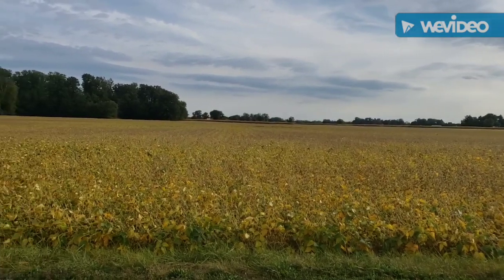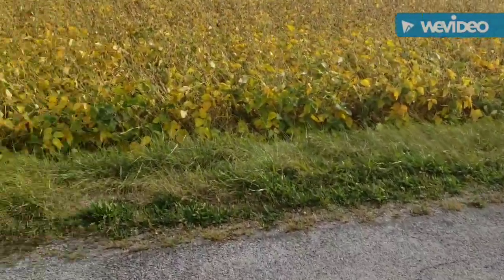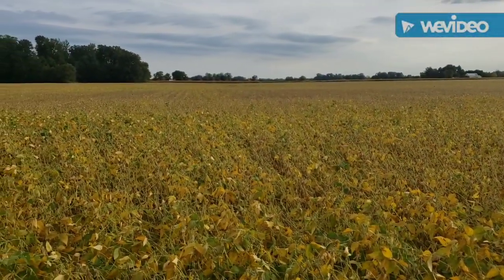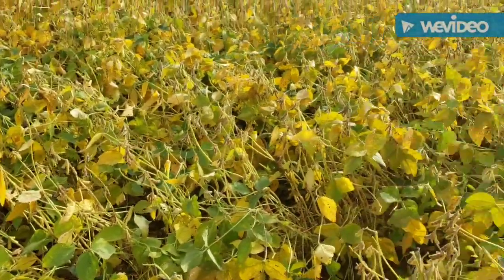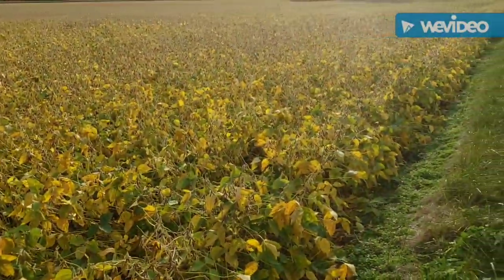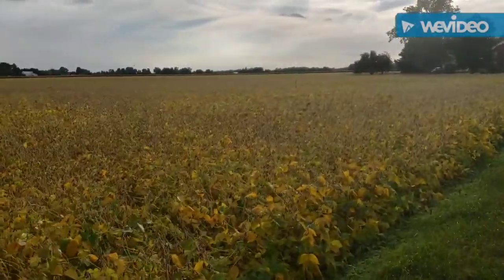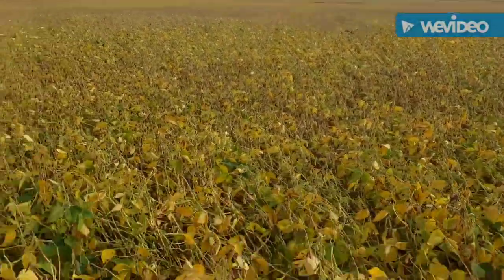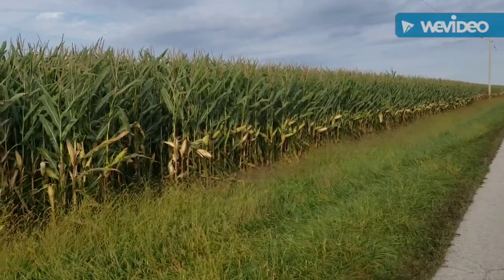The Lake Erie Algae Bloom (Topic of the Day #3)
Hoping to be in the field in the field soon. The beans are coming but we have corn that'll more than likely be ready first. Only time will tell. I also set the record straight with whats been going on in the lake and how were not the main cause